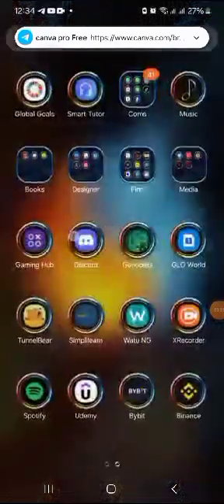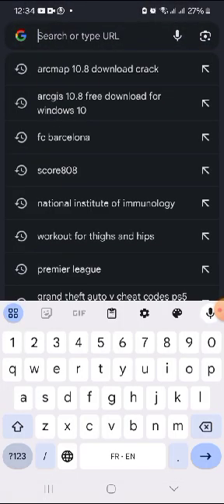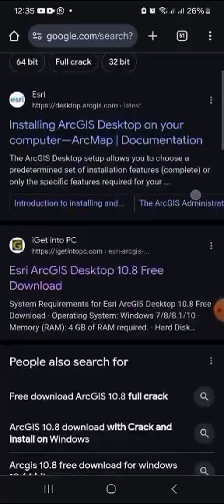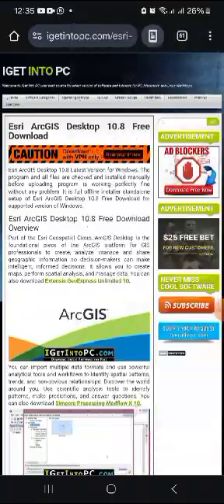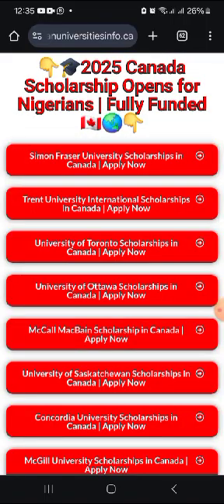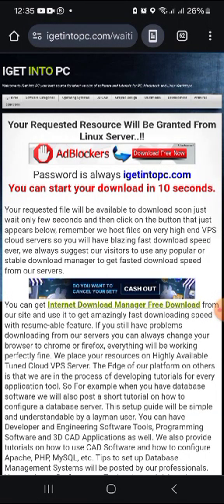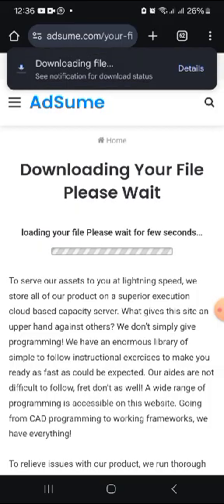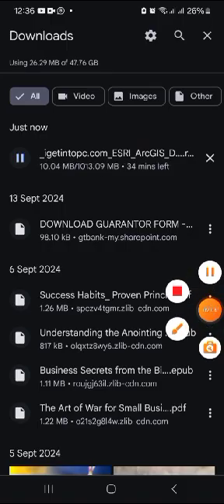How to install ArcGIS 10.8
Video from 2024 I Will Be Refreshed